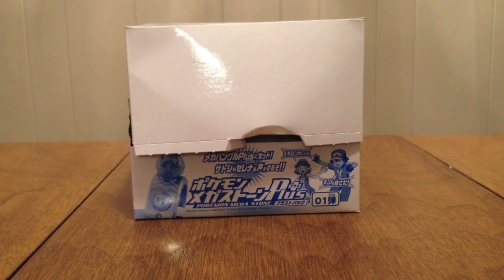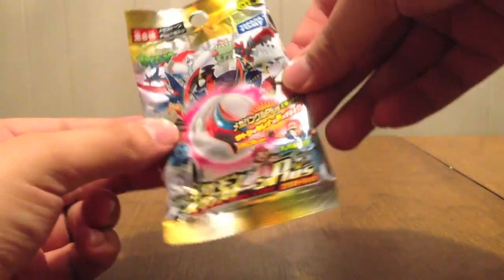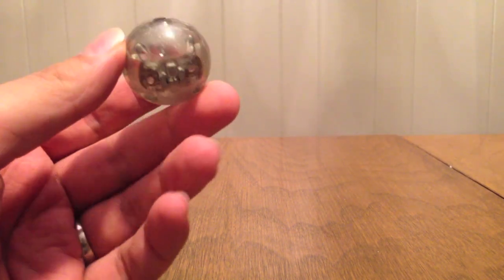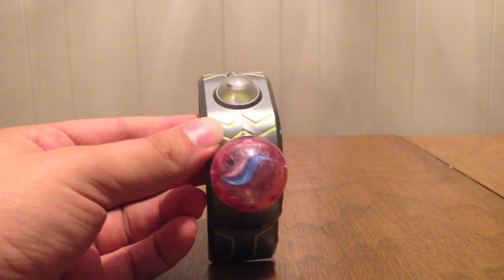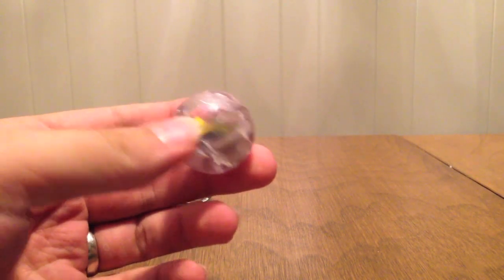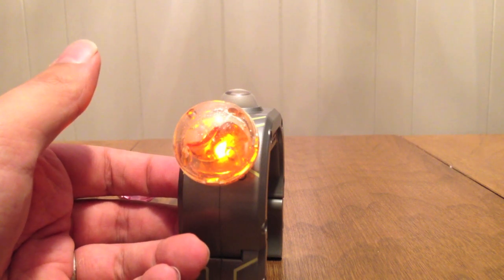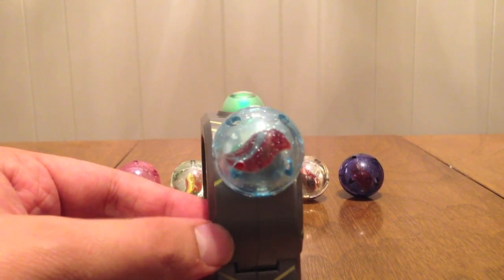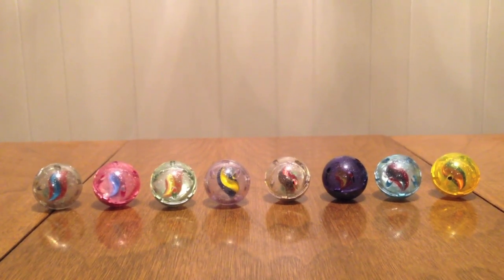Pokémon Mega Stone Blast Pack 01 Review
This is my review of the Pokémon Mega Stone Blast Pack 01.